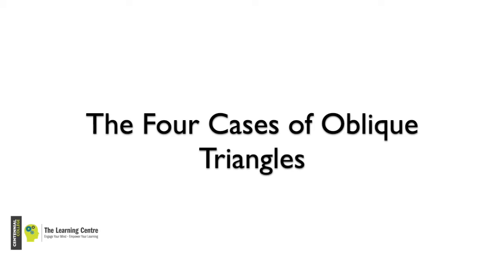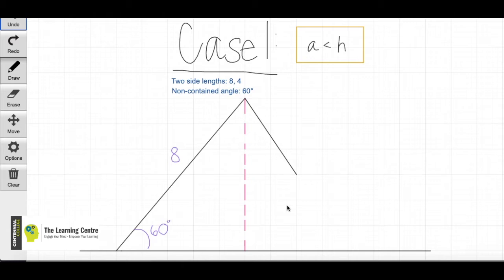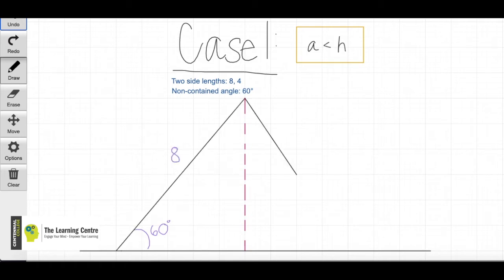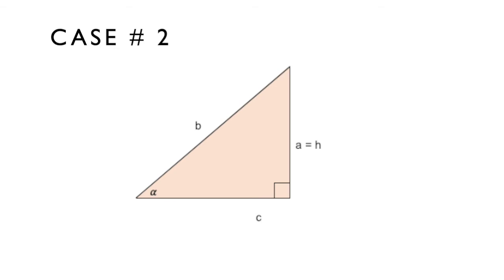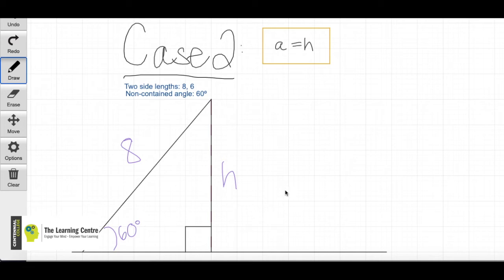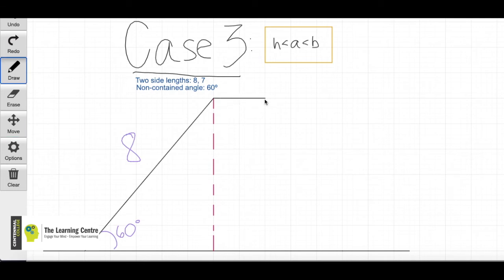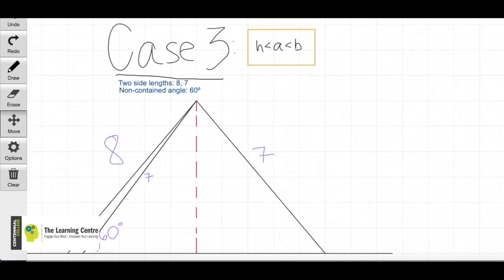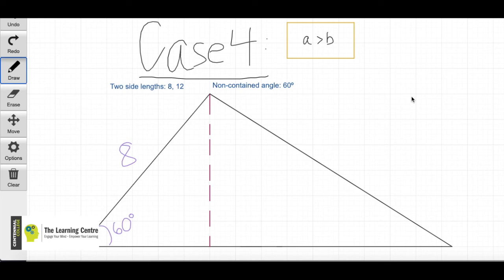Four Cases of Oblique Triangles